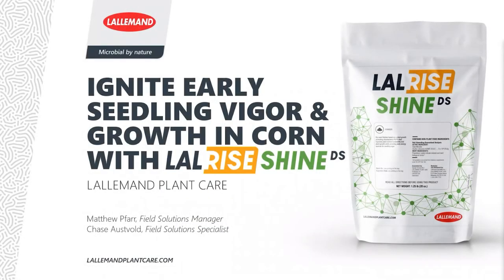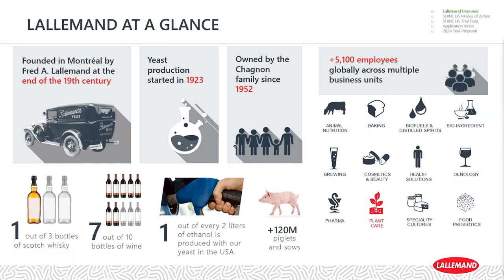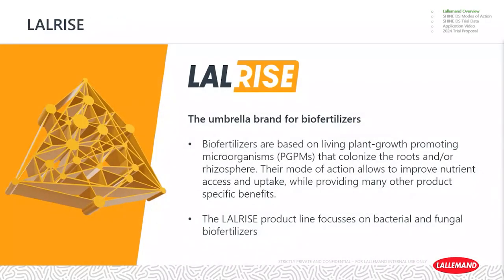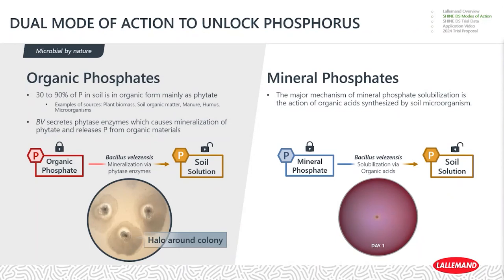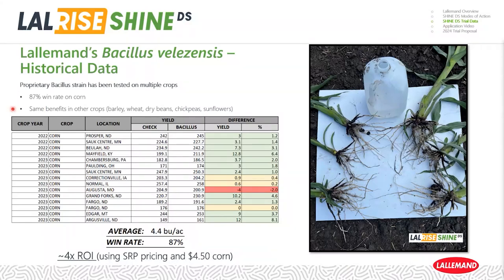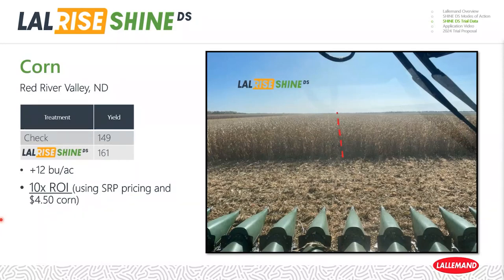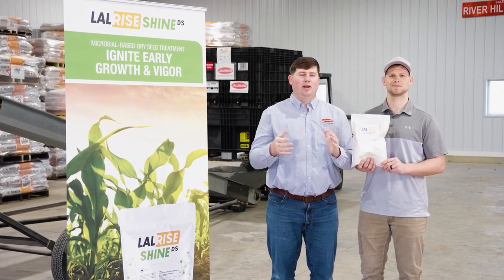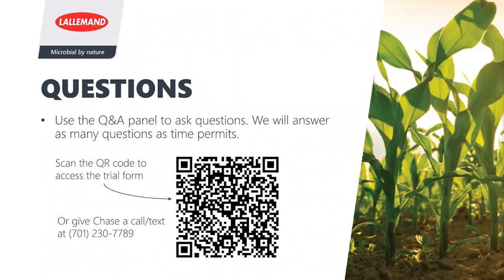Ignite Early Seedling Vigor & Growth in Corn with LALRISE SHINE DS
This webinar introduces Lallemand's NEW LALRISE SHINE DS, a dry seed treatment combined with the performance of a patented seed finisher along with Lallemand's microbial technology. This product increases crop establishment through improved root vigor and nutrient availability. It also solubilizes phosphorus from organic and inorganic reservoirs, which promotes growth in young plants and increases crop homogeneity, root mass growth and yields.